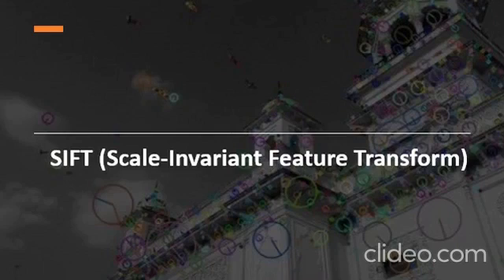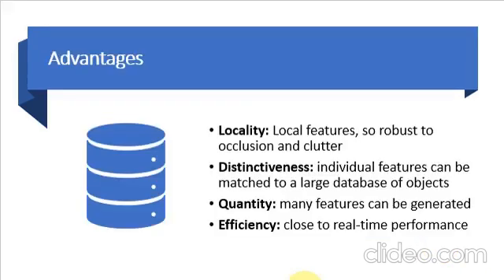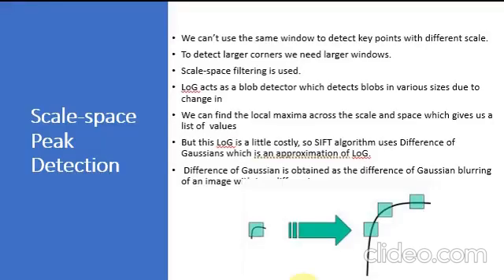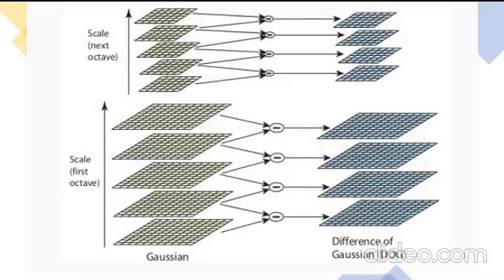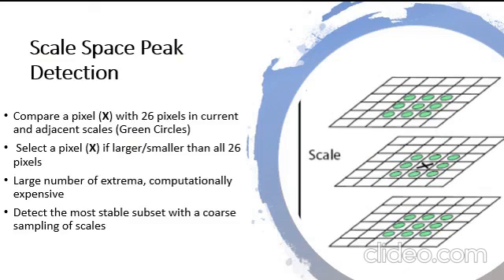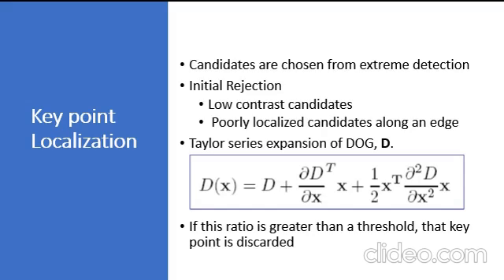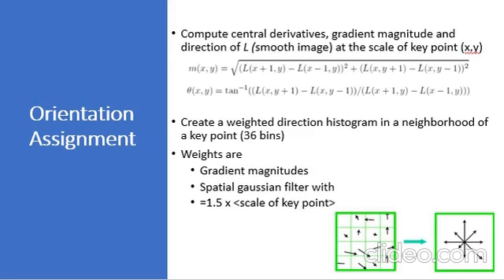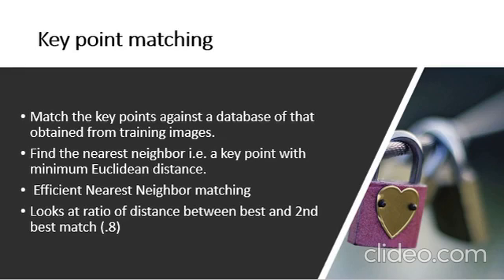SIFT (Scale-Invariant Feature Transform)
Introduction to SIFT (Scale-Invariant Feature Transform)